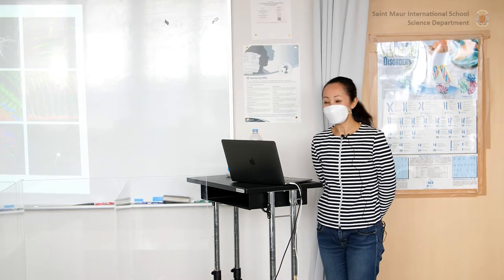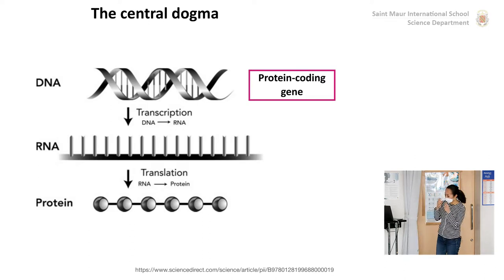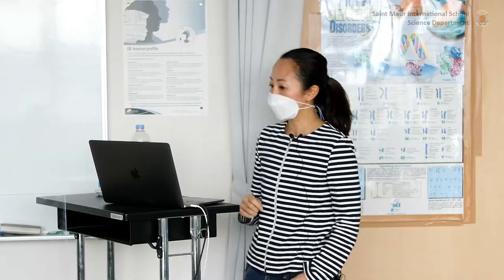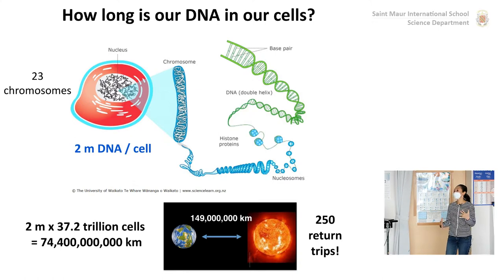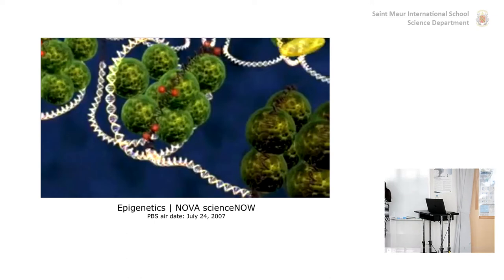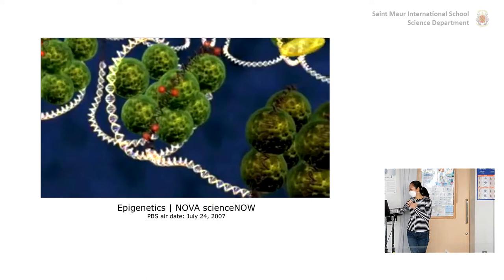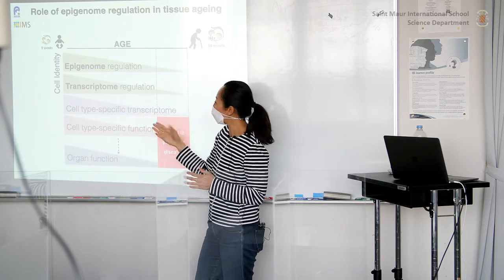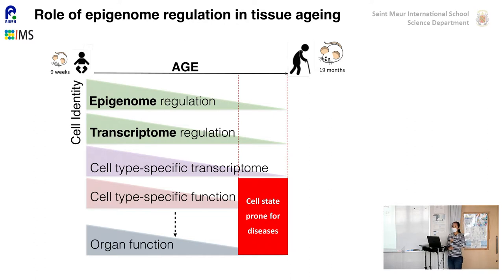Lecture on Epigenome by Dr Aki Minoda (RIKEN)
As part of Saint Maur International School's ongoing lecture series by world-class researchers, we recently invited Dr Aki Minoda, Team Leader of the Laboratory for Cellular Epigenomics at RIKEN’s Center for Integrative Medical Sciences.

A graduate of University College London, Dr Minoda did her PhD at the prestigious Cancer Research UK in London. She went on to do a postdoc at Lawrence Berkeley National Laboratory, California, and eventually came back to work in Japan in 2013 as a Unit Leader at RIKEN's Center for Life Science Technologies.

-- ABOUT US --
Established in 1872, as innovators of international education in Japan, the school continues to meet the needs of children (co-educational, 2½ years to Grade 12) from the multi-cultural, multi-faith international community.

Video shot and edited by Dr Guillaume Erard @guillaumeerard